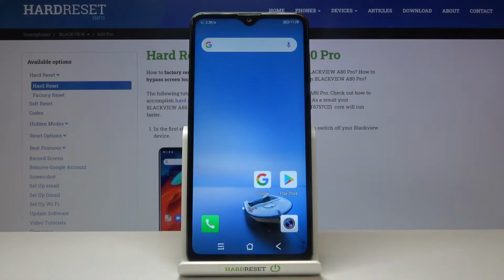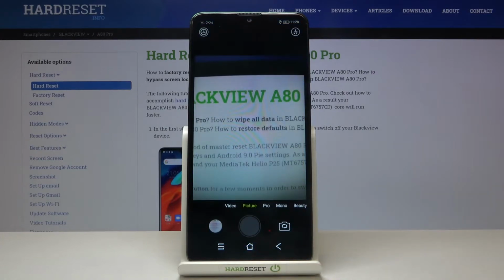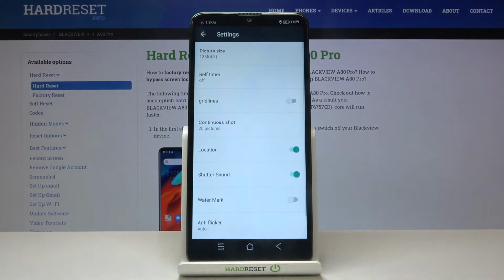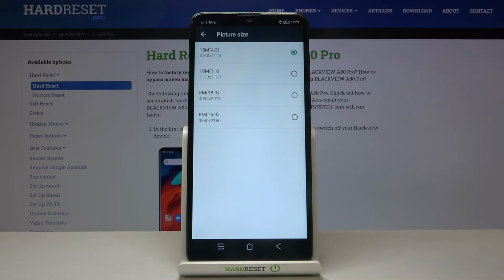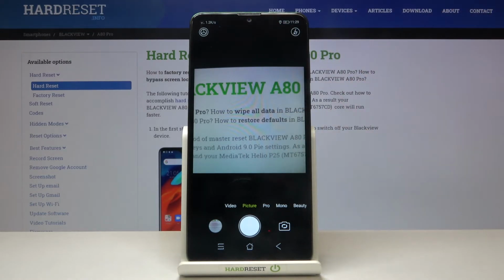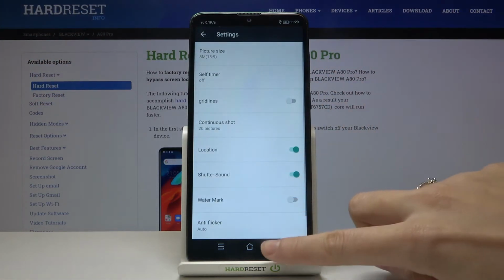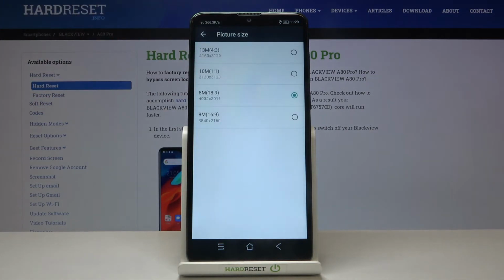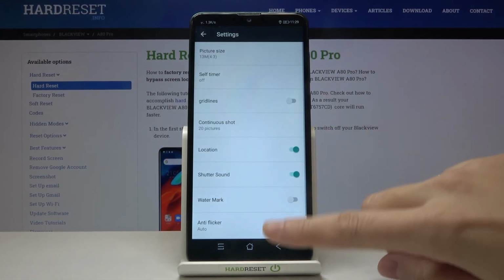How to Change Aspect Ratio on Blackview A80 Pro – Adjust Camera Settings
Find out more information about Blackview A60 Pro:
Hi there! Have you ever been wondering how you can change aspect ration in  camera on your Blackview A60 Pro? In today's video we're going to show you how you can change aspect ratio on your Blackview A60 Pro just in a couple of simple steps. For example if you wish to take square or full screen photo, you should change aspect ratio. So if you wish to learn how you can change aspect ratio, all you need to do is just watch this short tutorial to the end, follow the instructions described by our specialist and try to perform this operation yourself on your Blackview A60 Pro.

How to change the aspect ratio on Blackview A60 Pro? How to adjust the camera aspect ratio on Blackview A60 Pro? How to personalize the Blackview A60 Pro camera’s aspect ratio? How to configure aspect ratio on Blackview A60 Pro? How to open camera settings on Blackview A60 Pro? How to set up the camera on Blackview A60 Pro?